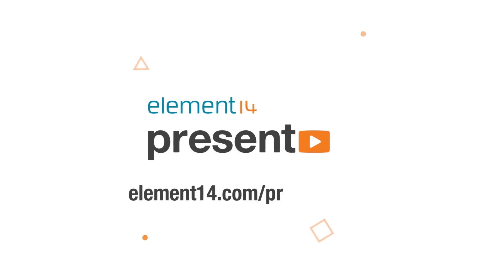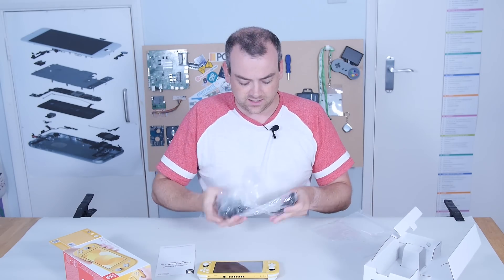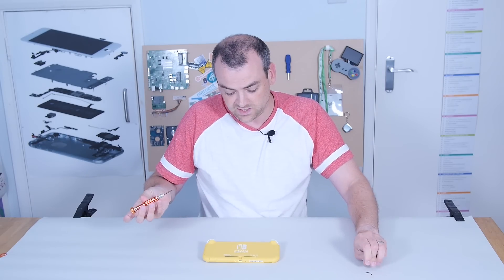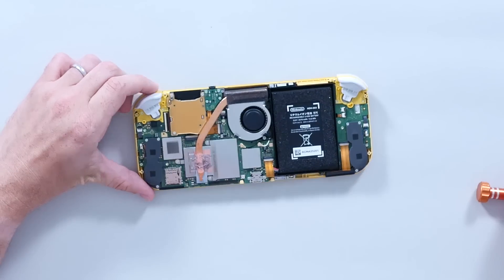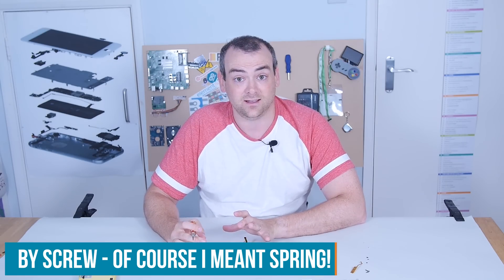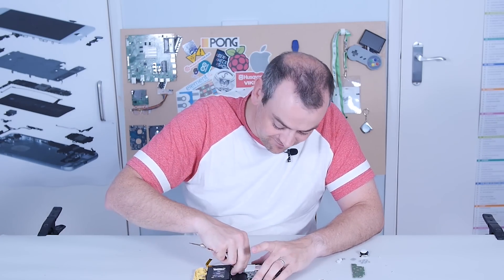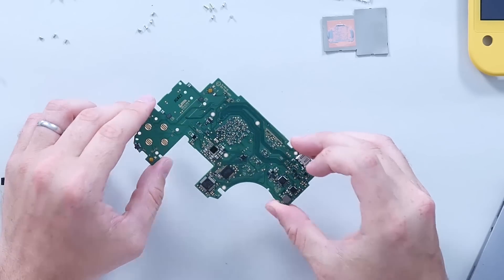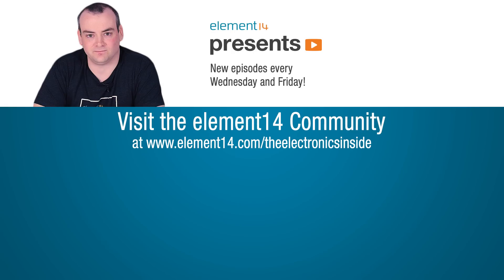Nintendo Switch Lite Teardown - The Electronics Inside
Another new mid-generation release, so what's new? Is it worth the money or should you stick to the original? Will the new Switch Lite be worth the reduced price tag?